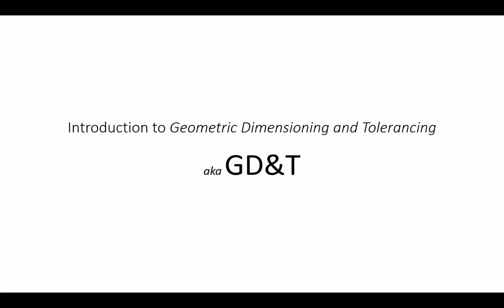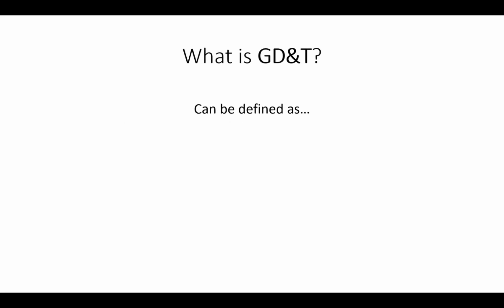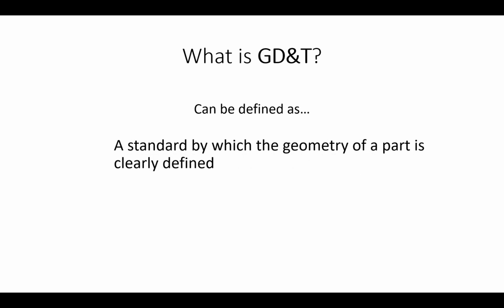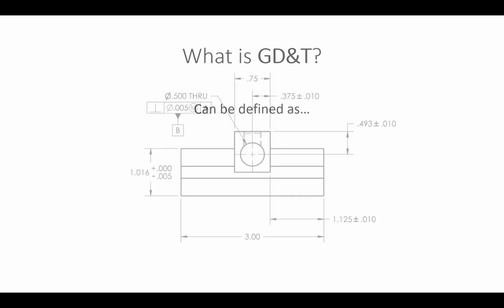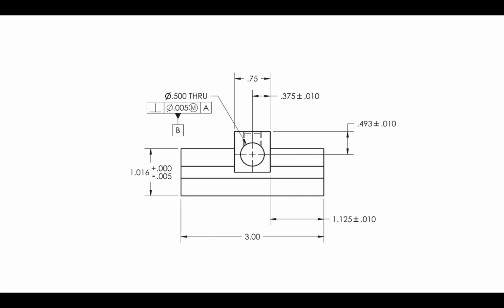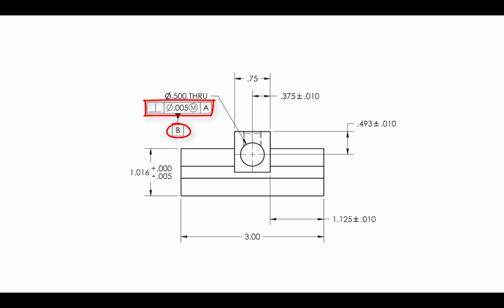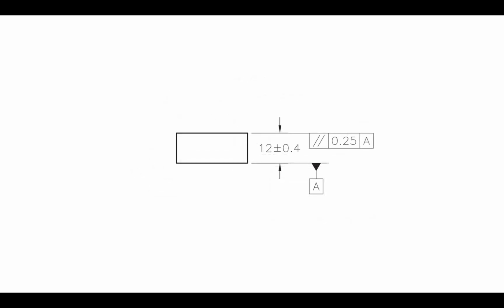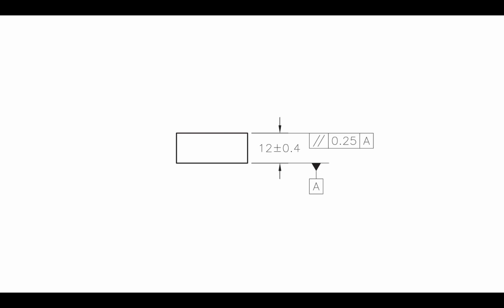Intro to GD&T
This short video gives a very basic introduction to the language of GD&T